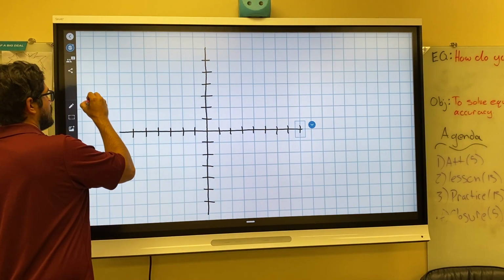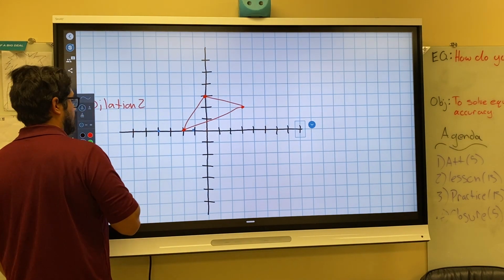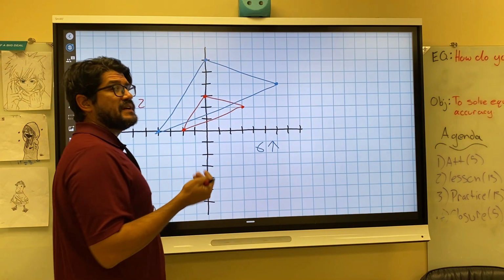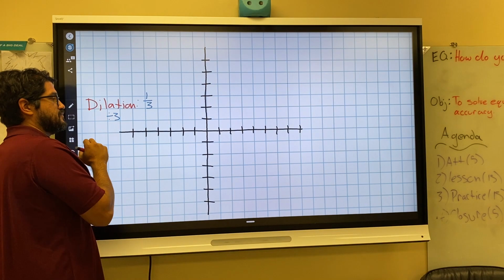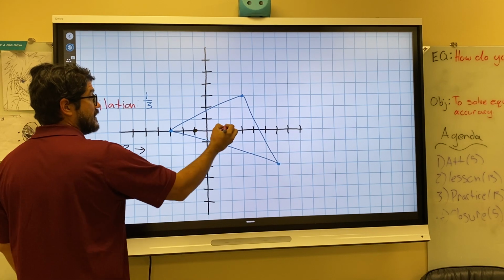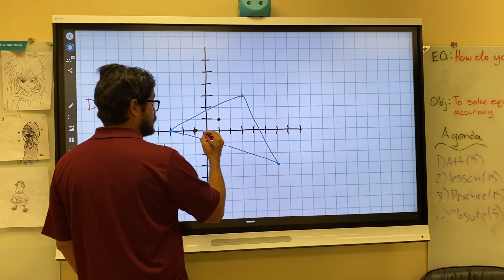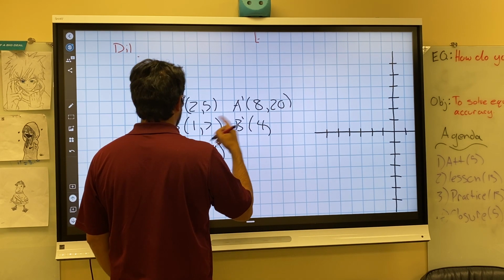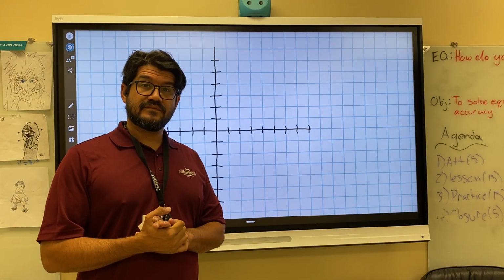Dilation pre. Alg.